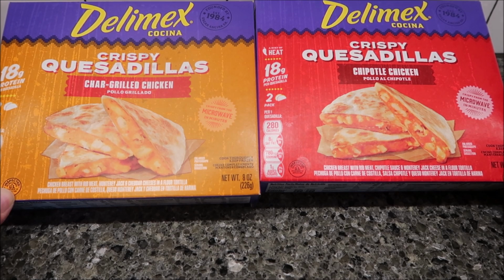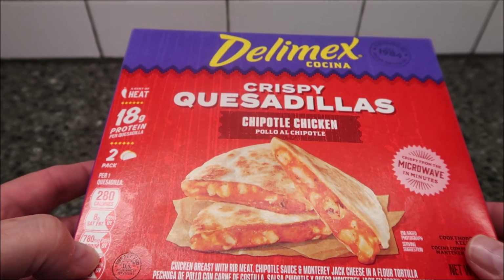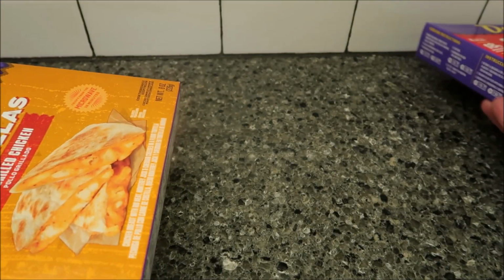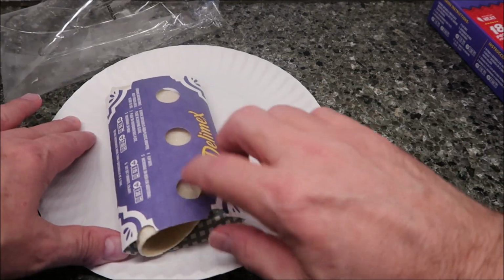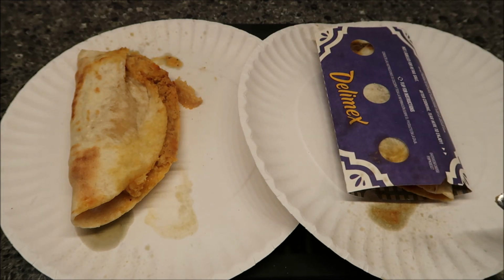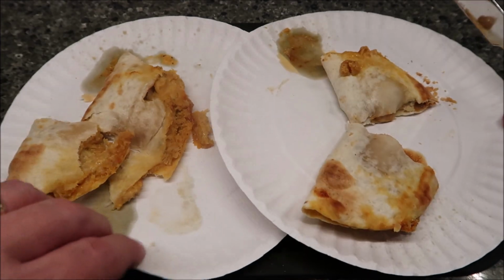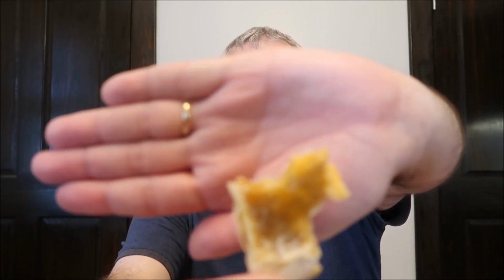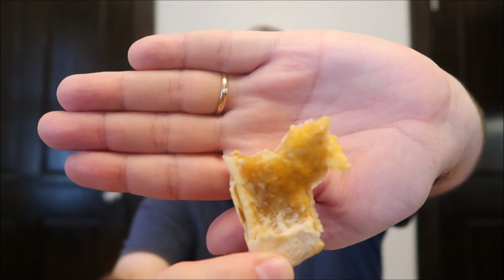Delimex Cocina Crispy Quesadillas: Char-Grilled Chicken & Chipotle Chicken Review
This is a taste test/review of the Delimex Cocina Crispy Quesadillas in the Char-Grilled Chicken flavor and Chipotle Chicken flavor. They were $4.99 each at Kroger.
* Char-Grilled Chicken - Chicken breast with rib meat, Monterey Jack and cheddar cheeses in a flour tortilla 2 quesadillas (226g) = 290 calories
* Chipotle Chicken - Chicken breast with rib meat, Chipotle sauce & Monterey Jack in a flour tortilla 2 quesadillas (226g) = 280 calories